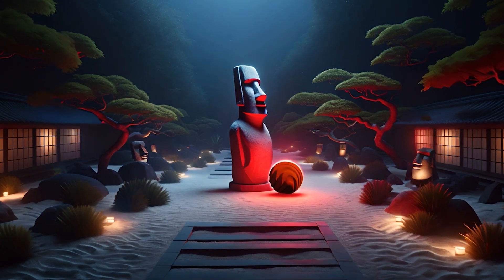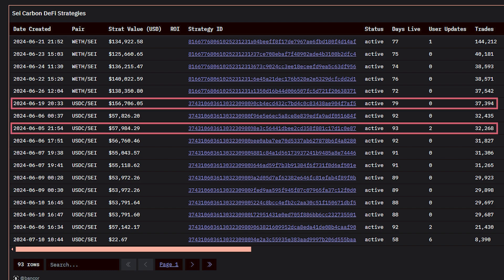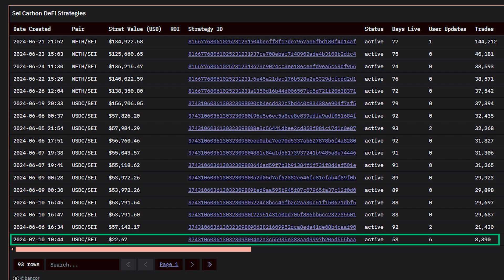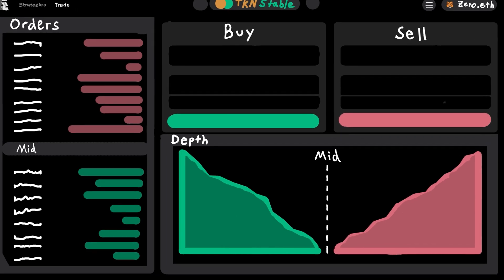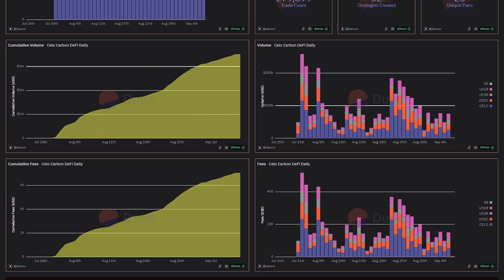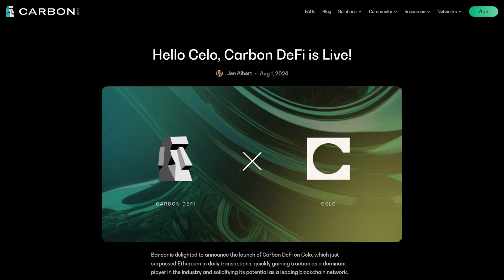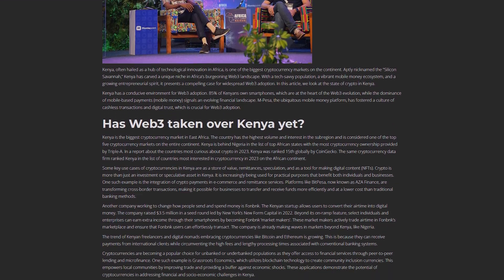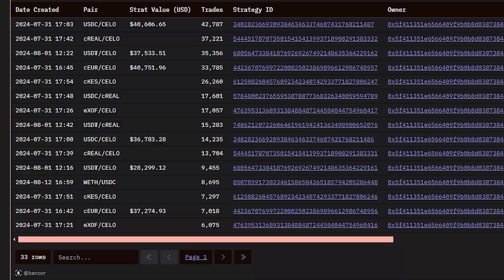CarbonDeFi x DUNE | Latest Stats | Newest Deployments